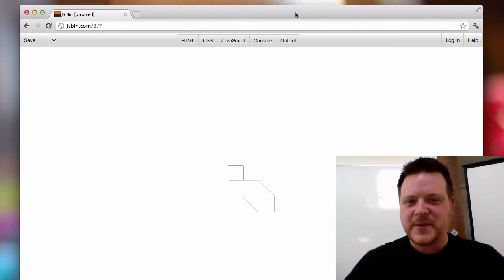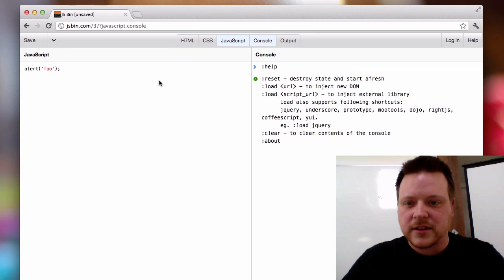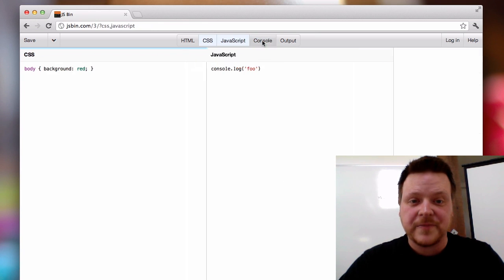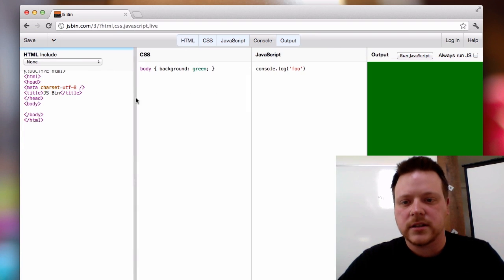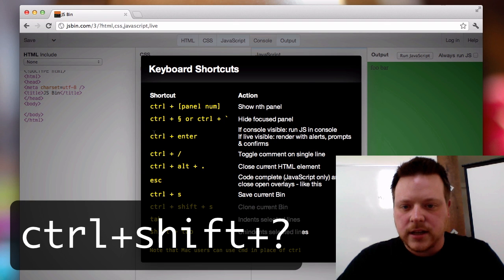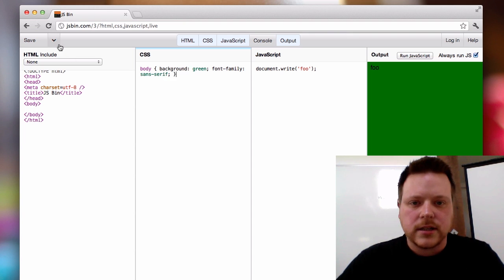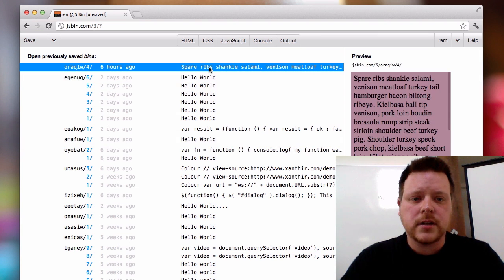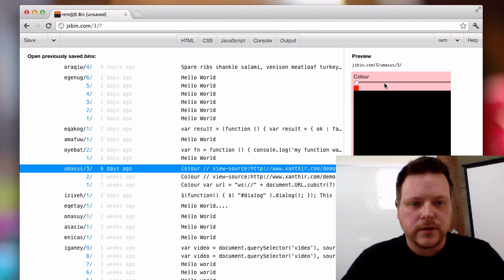jsbin.com v3 beta release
Almost ready - still bugs and features to be added, but ready for play.